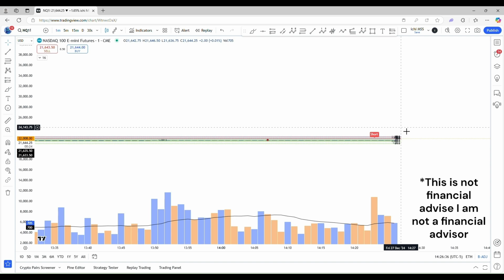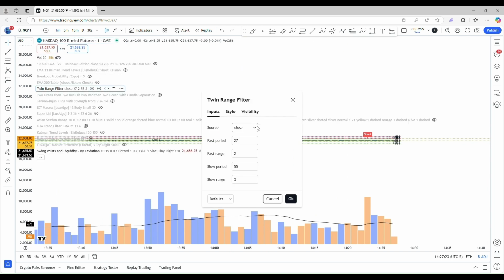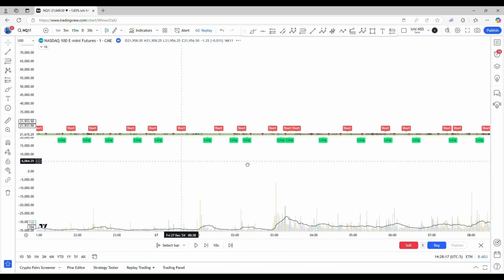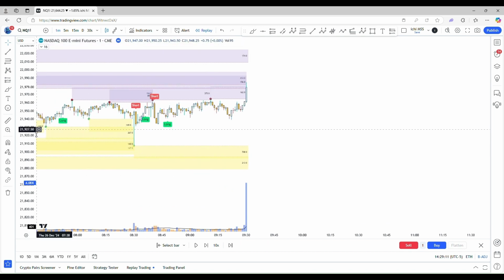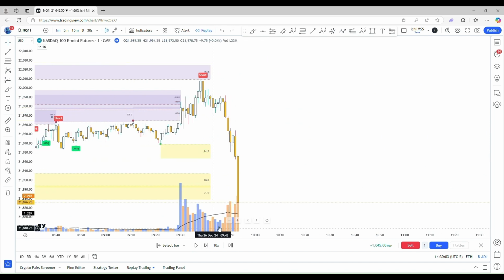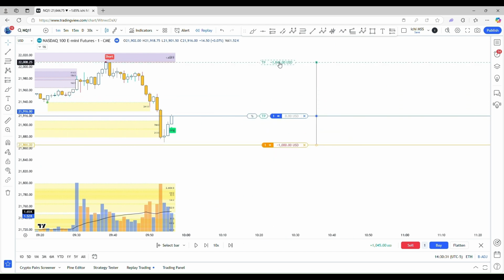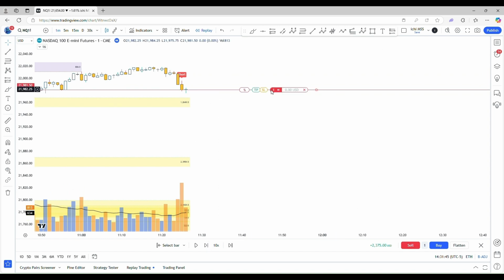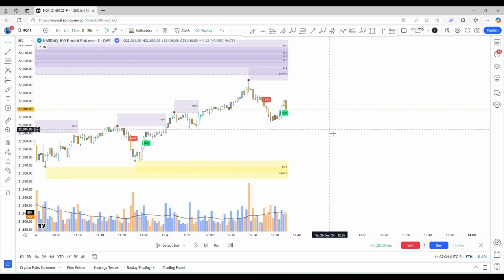Insane Liquidity based strategy to make CONSISTENT profits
This video talks about liquidity in the market and why its important and adds a strategy to utilize the concepts